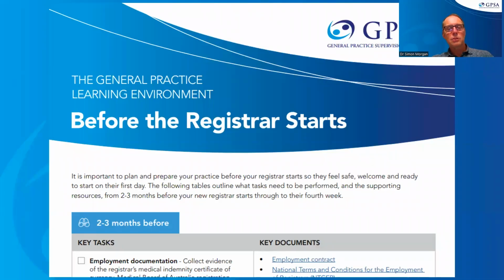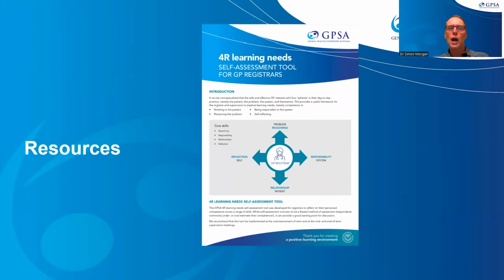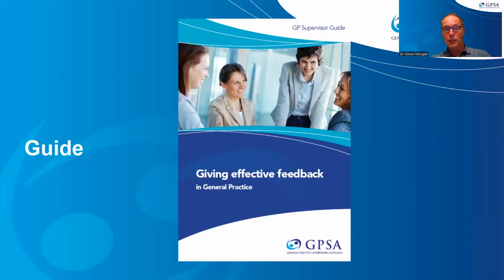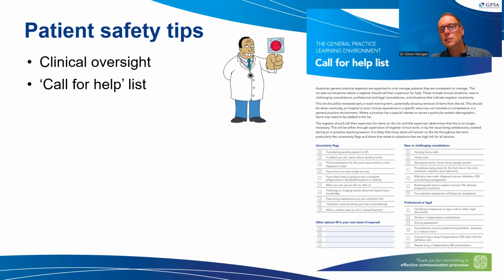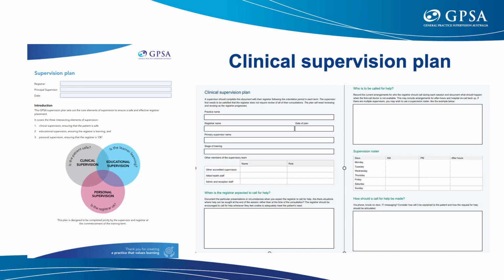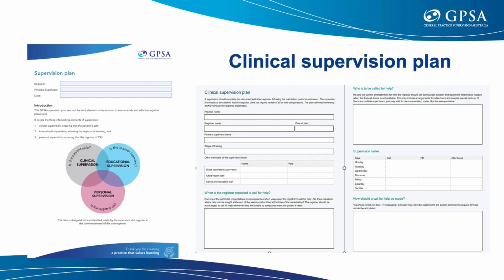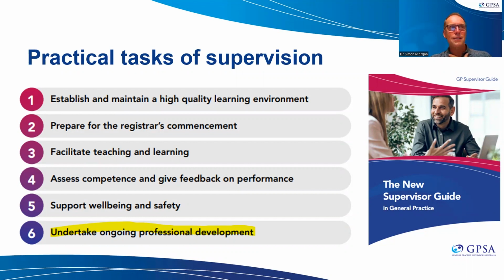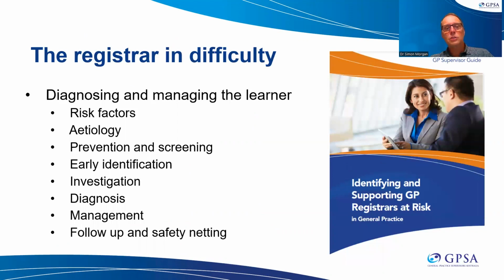Best Practice Supervision: A Refresher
This webinar will provide an overview of best practice supervision in the general practice setting. The roles and tasks of the GP supervisor will be explored, and practical tips for effective, high quality and sustainable supervision discussed.

The material in this communication may be subject to copyright under the Act. Any further reproduction or communication of this material by you may be the subject of copyright protection under the Act.